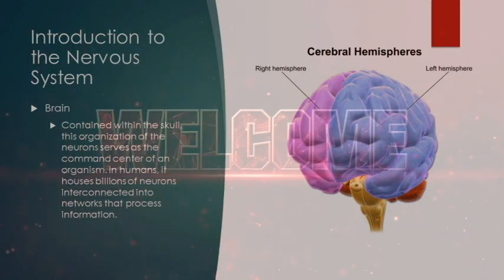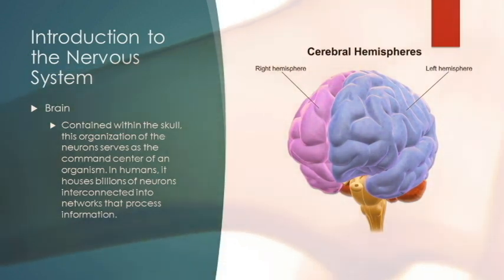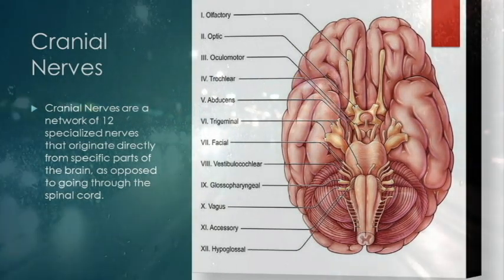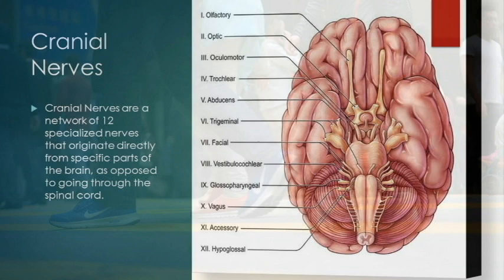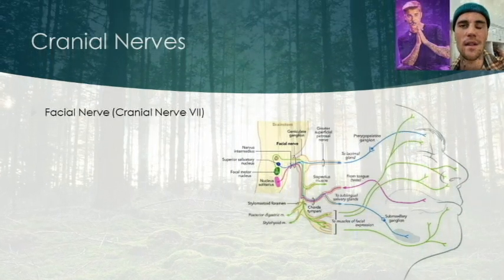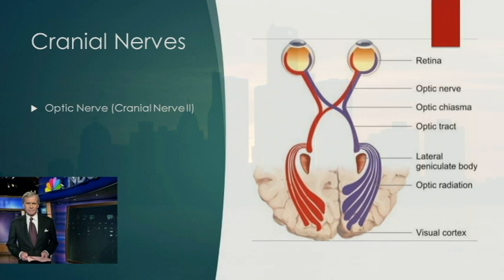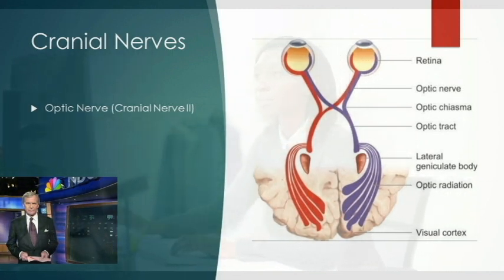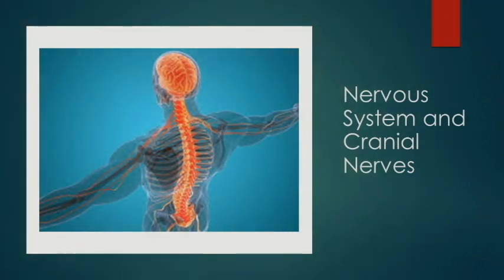Lecture 2B Video - Brain and Behaviour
Dr. Neil Soggie